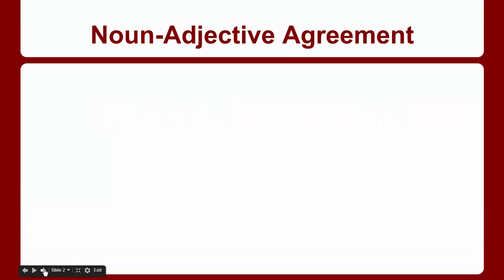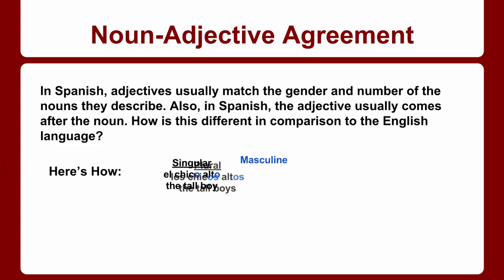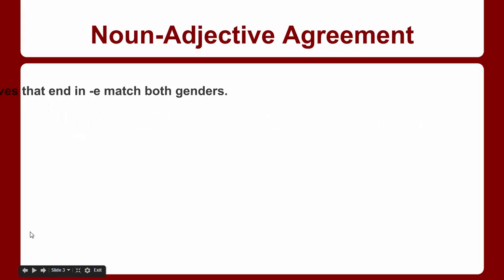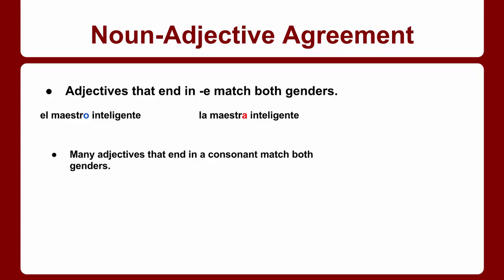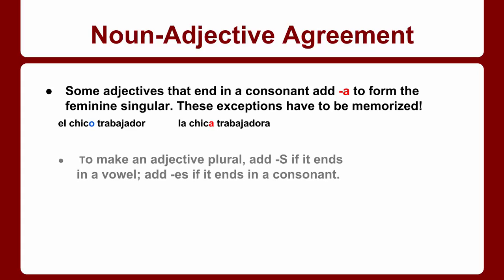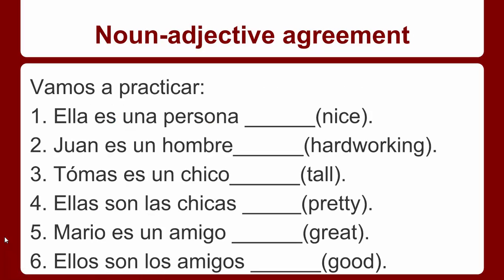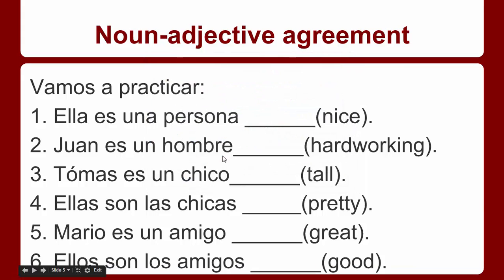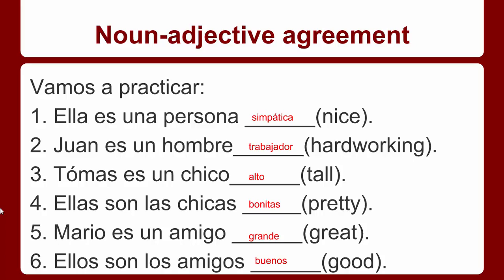Noun-Adjective Agreement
Listen as I explain how to noun-adjective agreement works in the Spanish language.